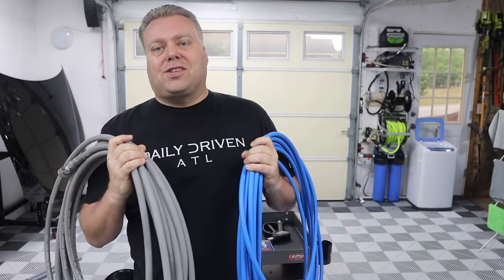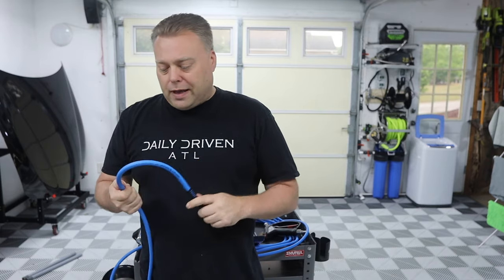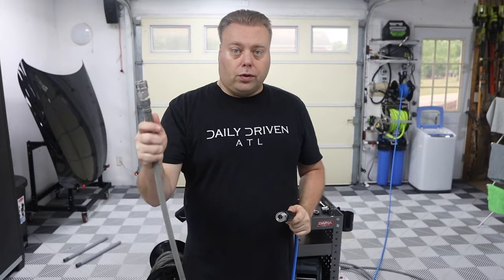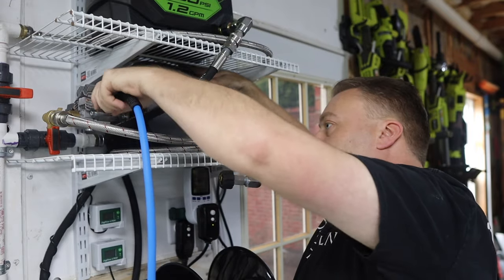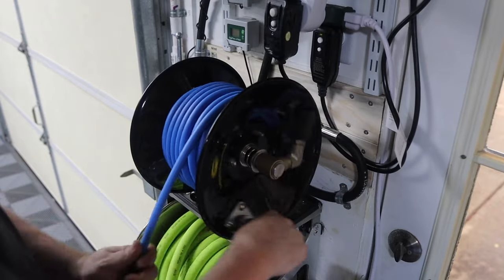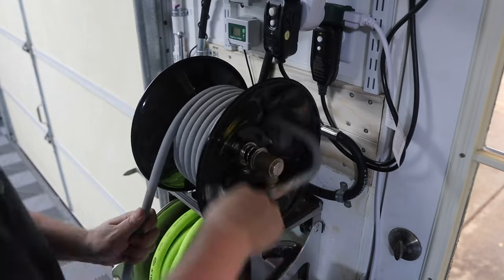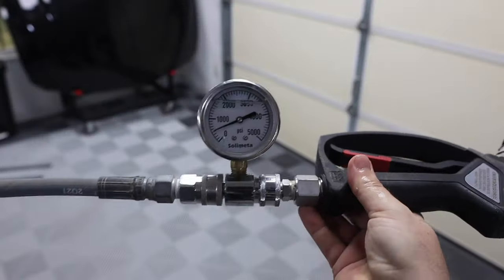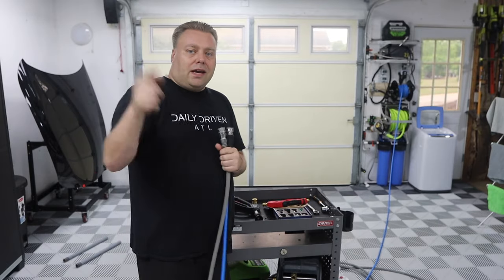Uberflex 1/4 Hose vs 3/8 Amazon Gray Hose | Reviewing & Testing | Car Wash Tips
I have overlooked the Uberflex 1/4 hose for too long and my viewers have pushed me to try it out and I am glad I did. Enjoy the video and Bloopers at the end.

Uberflex 1/4 Hose
Gray Non Marking 3/8 Hose
MTM SGS28
McKillans Stainless Kit
McKillans Nozzle Guard
M22 14mm to 3/8 NPT Brass (No O Ring)

Active 2.0 from Amazon - Not Available yet

Wall Setup:
CR Spotless DIW-20
General Pump hose Reel
Jumper Hose
3/8 female QD coupler
Flexzilla Hose
Gilmour Sprayer - Walmart
Garden Hose Reel
Brass Garden Hose Angles
Two way splitter
Greenworks 1700 - Lowes
Pressure Washer Valve
All PVC piping and fittings - Home Depot
Shelving - Home Depot

M22 elbow items:
3/8 stainless elbow
m22 to 3/8 female
3/8 male plug

MJJC 3.0 (Amazon)
Pivoting Coupler
SGS28 Swivel Spray Gun
SGS28 Swivel Spray Gun Fittings installed